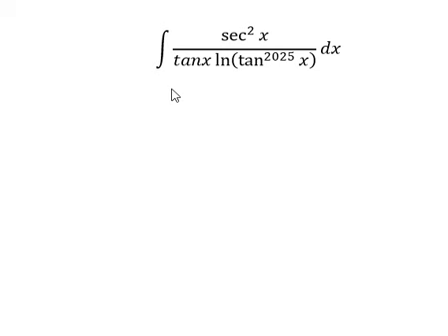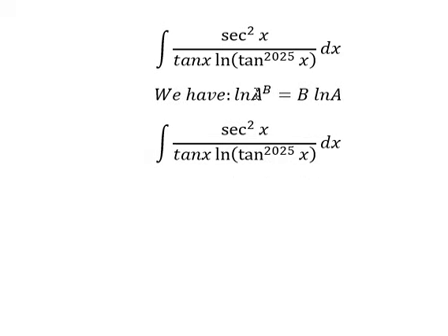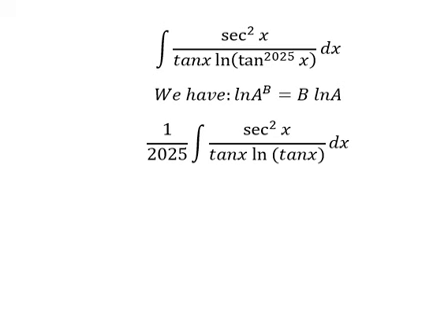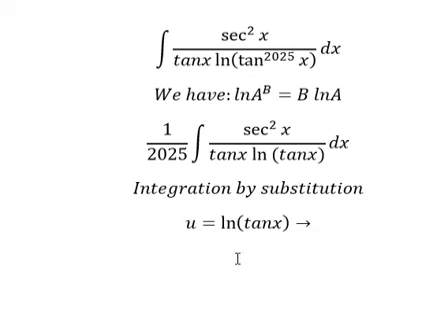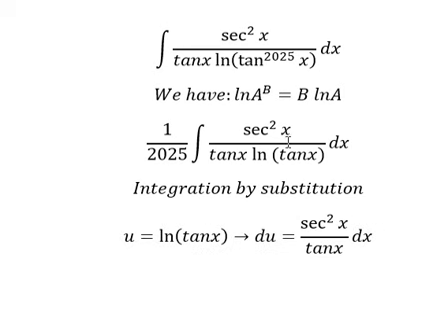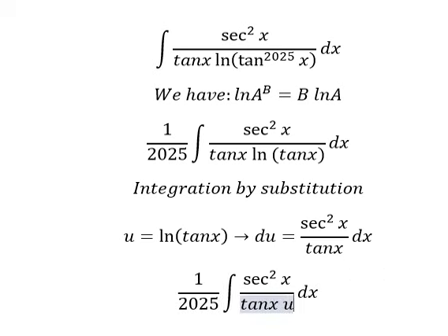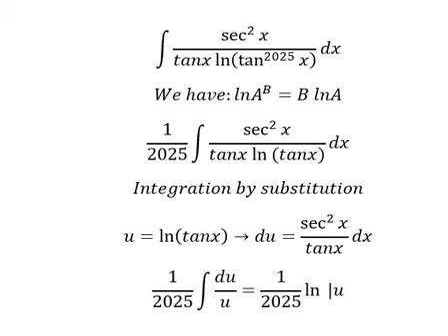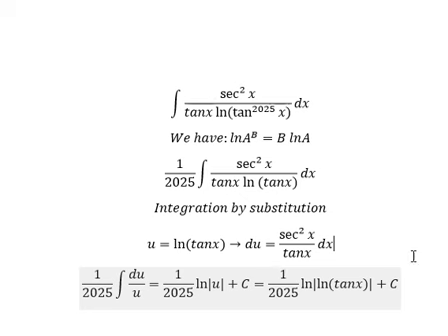Calculus Help: Integral ∫ sec^2⁡ x/(tanx ln⁡(tan^2025⁡x ) ) dx - Happy New Year 2025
Here is the technique to solve this question during Lunar New Year 2025 and how to find them in step-by-step